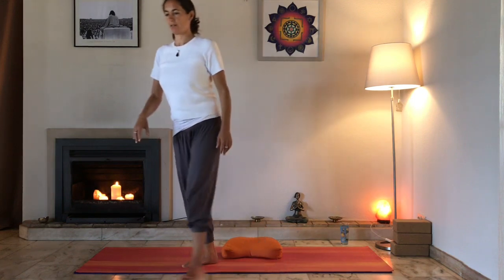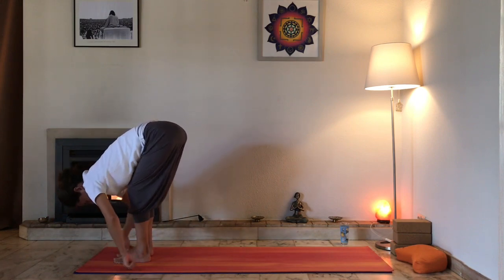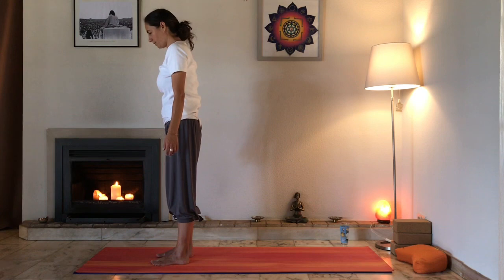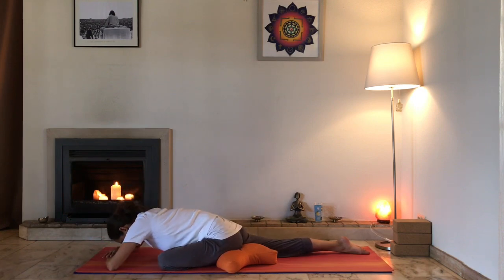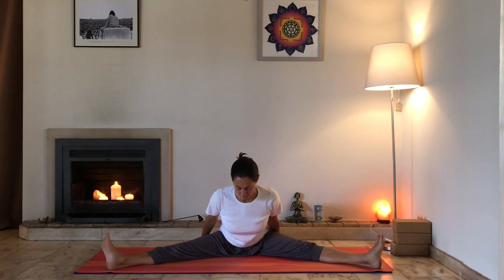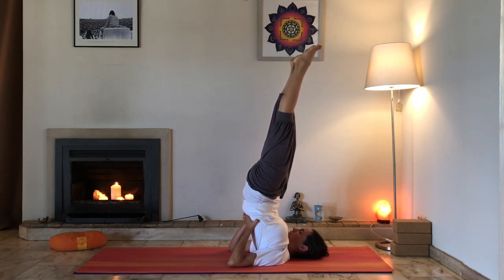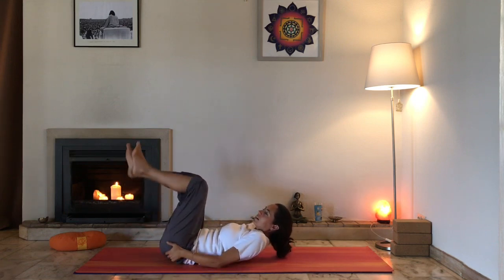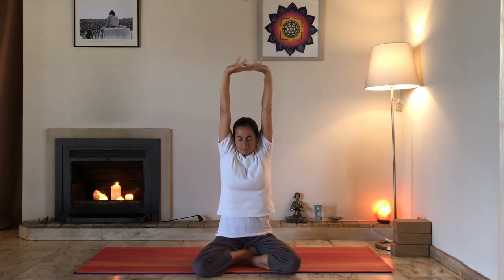Yoga - Multi Level Class - Week 10